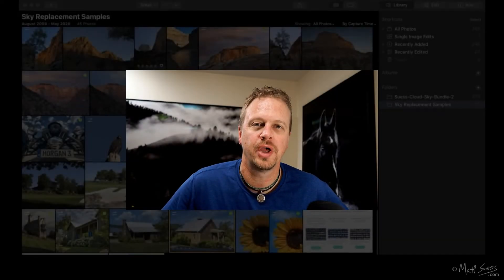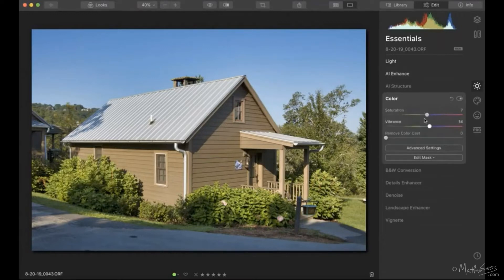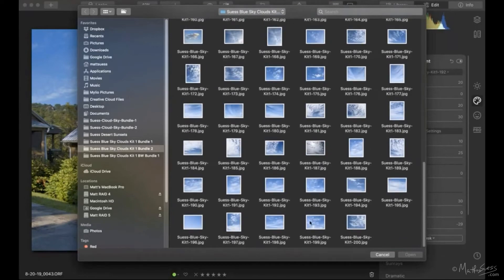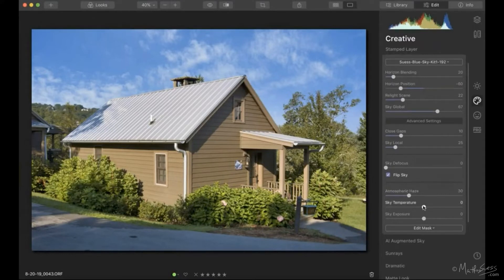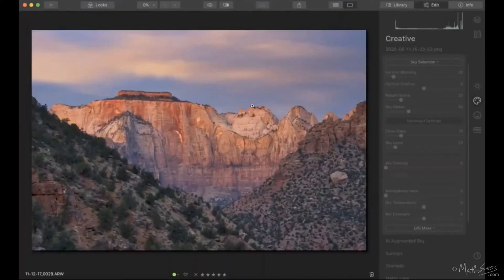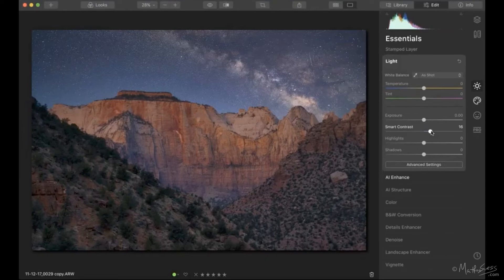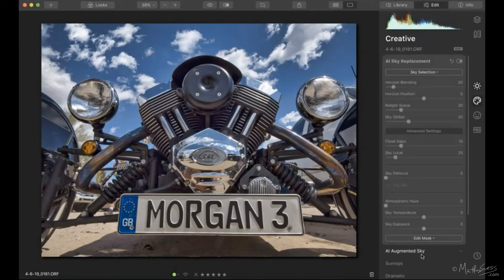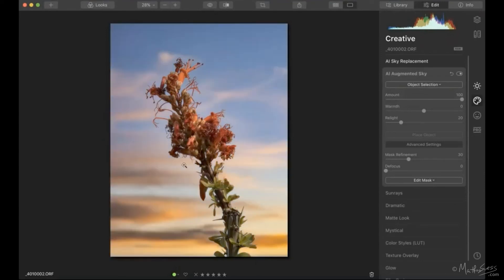Webinar Recording with NPEG on Sky Replacement with Luminar 4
On May 11, 2020 I did a free webinar for the National Photography Enthusiasts Group (NPEG) showing how to use Luminar 4 for Sky Replacement. In the webinar I showed the AI Sky Replacement Tool as well as the new AI Augmented Sky Tool in action on a number of photos.🔥 🔥 FREE SKY REPLACEMENT SAMPLE KIT: 🔥 🔥

🔥 🔥 SKY REPLACEMENT MASTERCLASS: 🔥 🔥
Learn pro secrets to sky replacements with Luminar, Photoshop, and ON1 and SAVE 30% TODAY 🙌 🥳

👉 Purchase NiSi Filters, Fotopro Tripods & Summit Creative Camera Bags direct from Matt here (U.S. & Canada)

👉 Radiant Photo - my go-to for finishing my photo edits

👉 Podia - it's what I use for my online courses, presets, and more